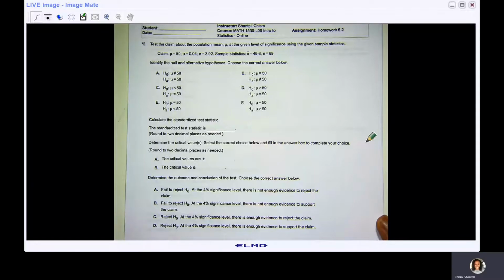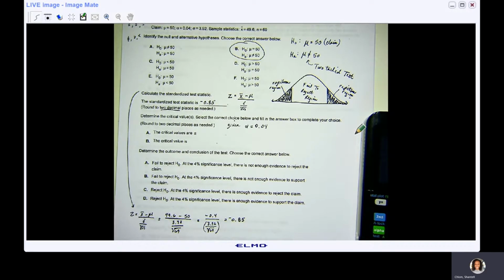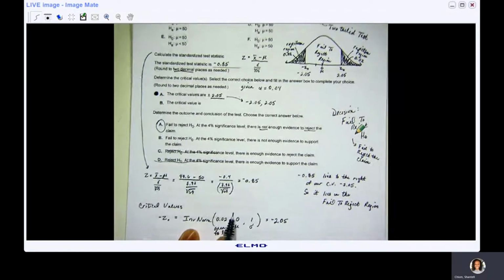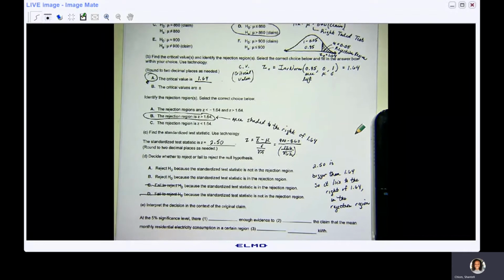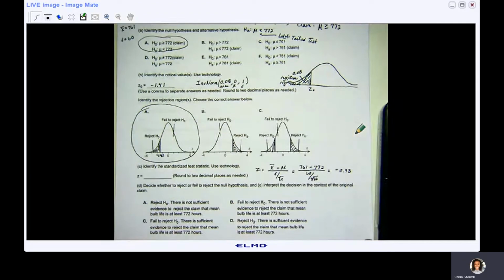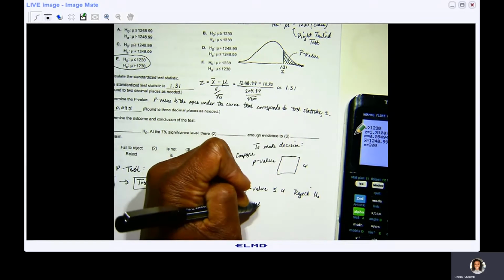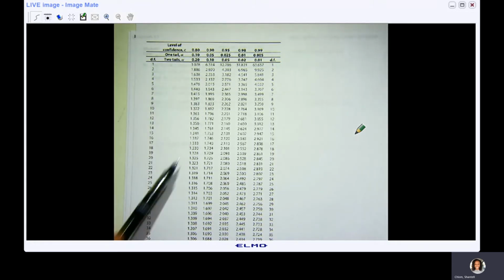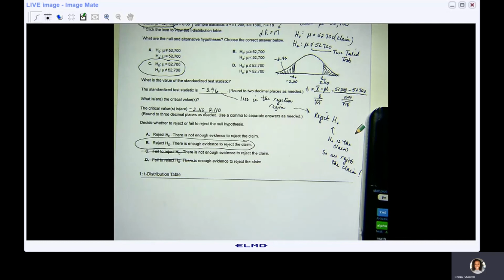MATH 1530 Intro to Stat-Online. Section 5.2 Video